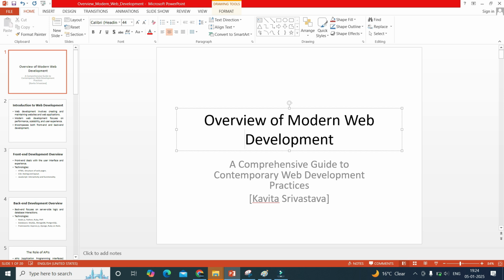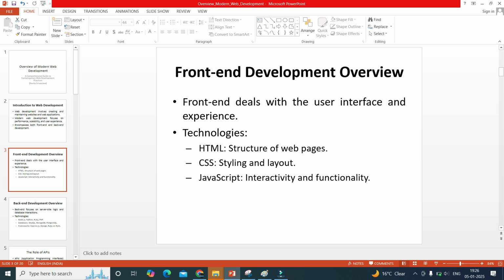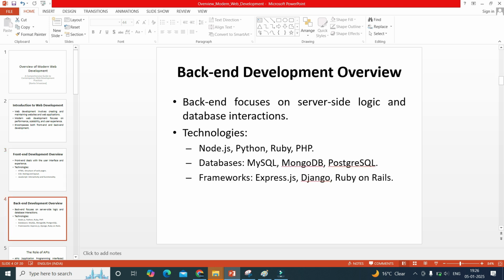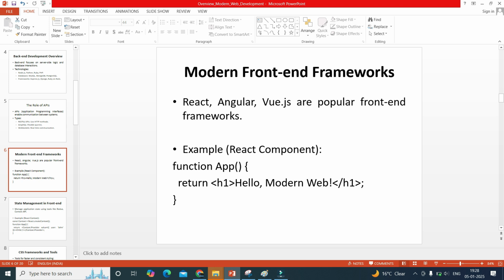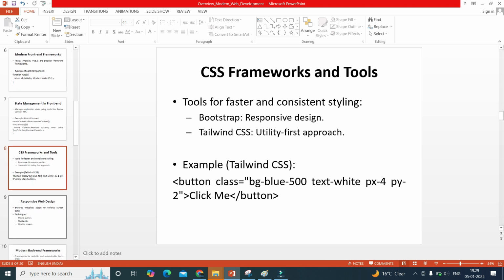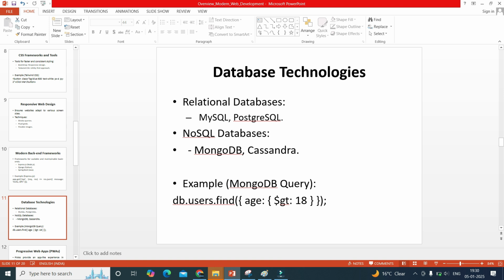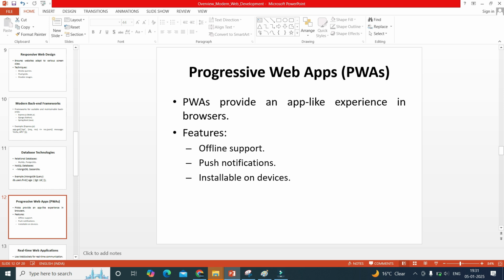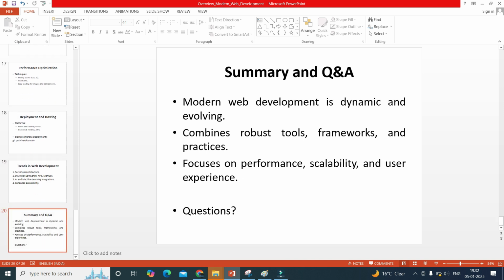Web Development with MERN Stack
Introduction to Modern Web Development